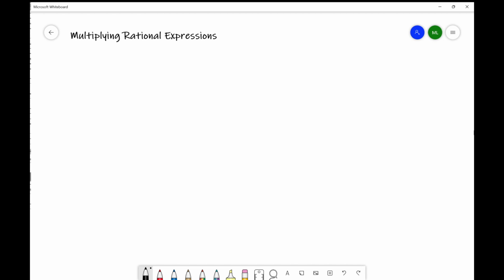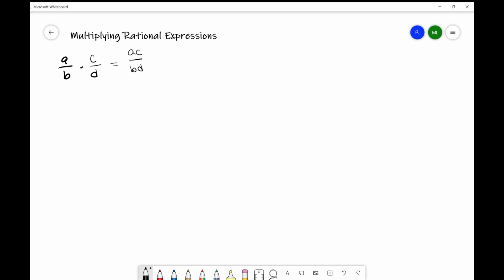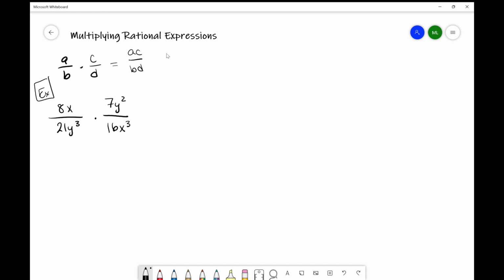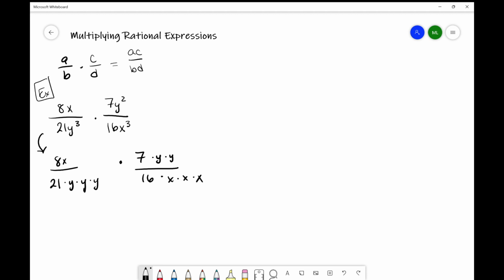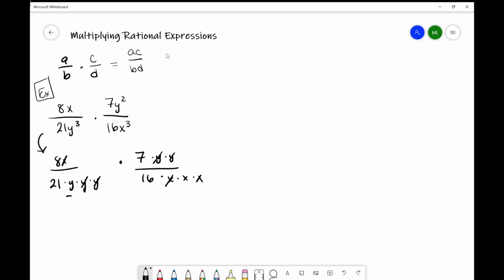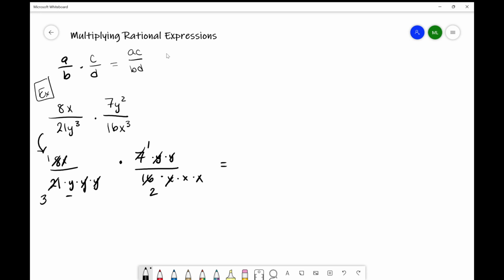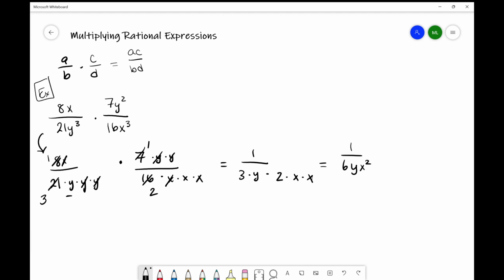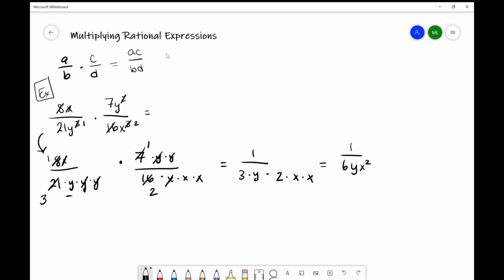Multiplying Rational Expressions - Algebra II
Remembering multiplying fractions helps to divide rational expressions
Free math notes: